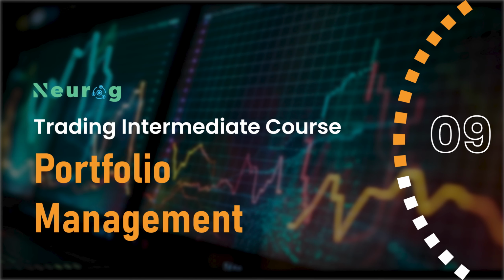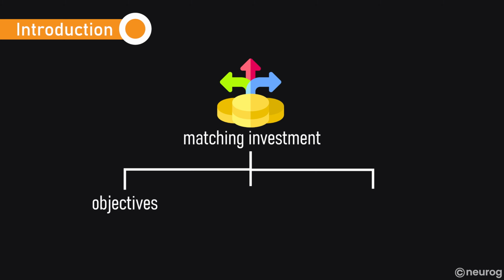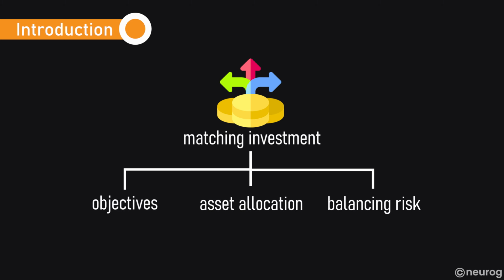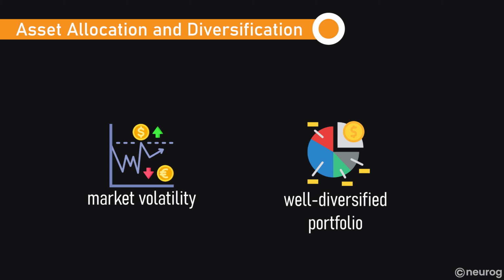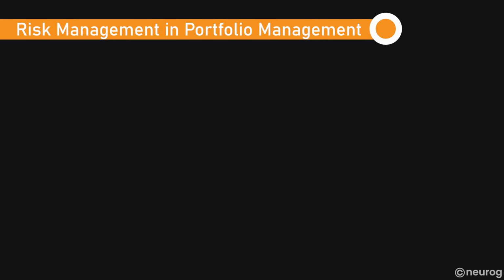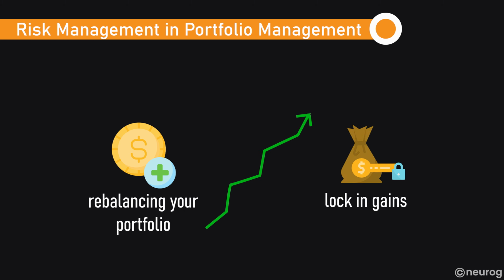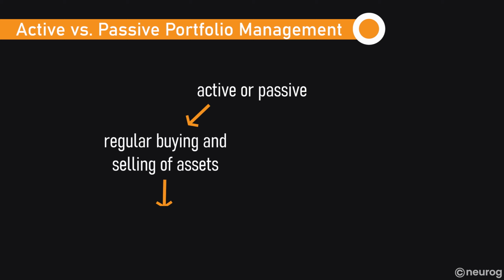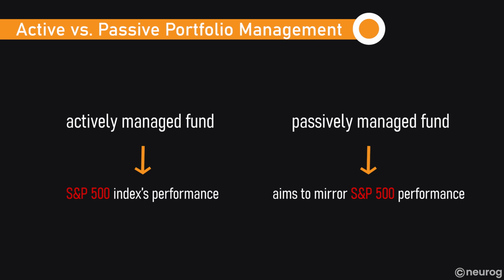Portfolio Management | Asset Allocation and Diversification | Portfolio Management in Trading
Welcome to our latest video on portfolio management! In this session, we'll dive into the key concepts of asset allocation and diversification, essential components of effective portfolio management in trading.

Learn how to optimize your investment strategy by spreading risk across different asset classes and industries. Discover the importance of balancing risk and return to achieve your financial goals.

Whether you're new to trading or looking to refine your portfolio, this video is packed with valuable insights to help you make informed decisions. Join us as we explore the world of portfolio management and empower you to take control of your investments.